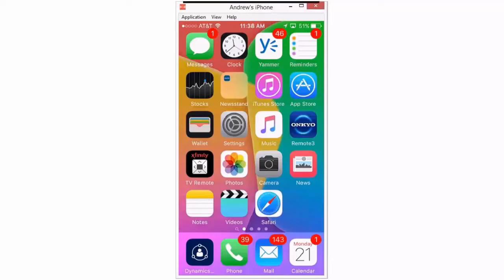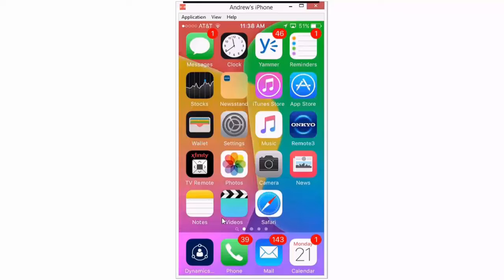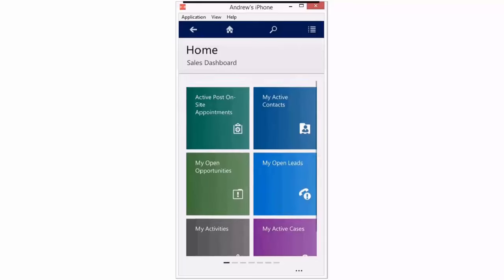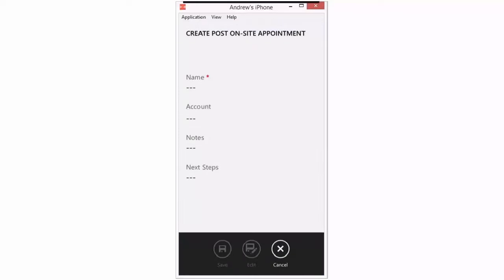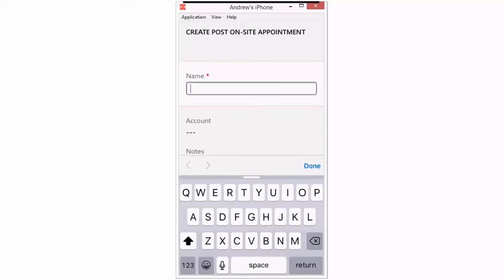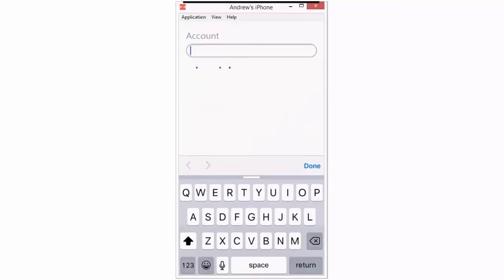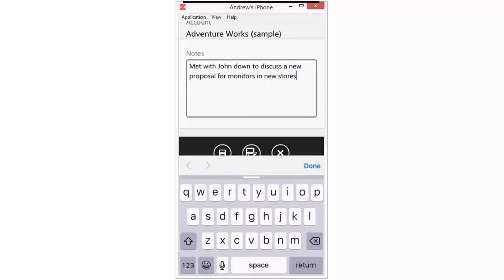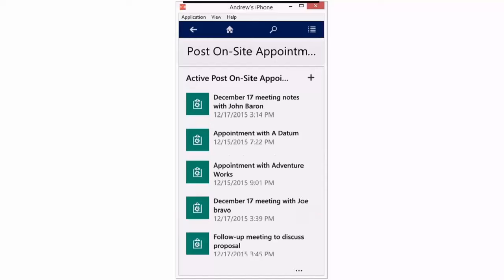Mobile task flows in CRM 2016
Create an app within CRM 2016's mobile solution based on common tasks. For example: Taking quick mobile notes! Watch and learn.